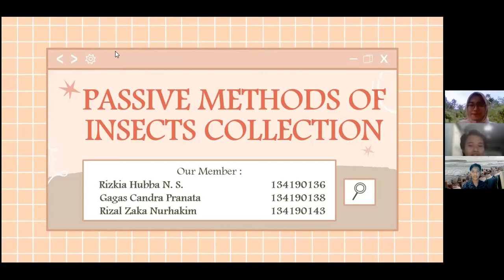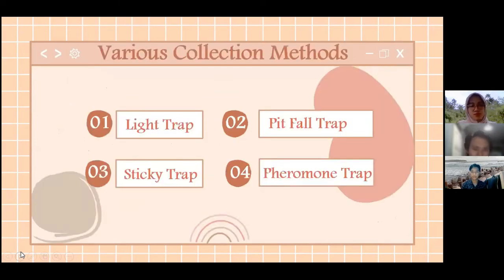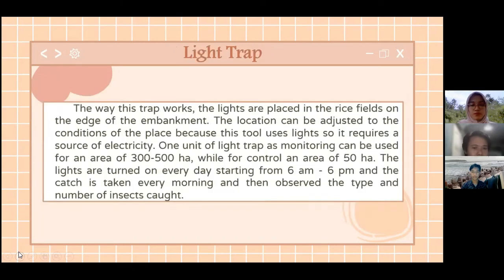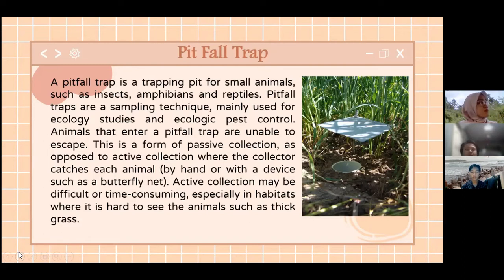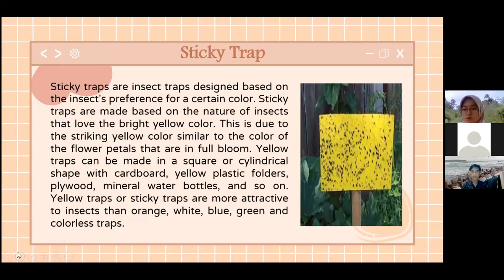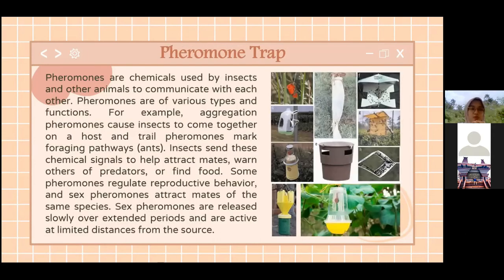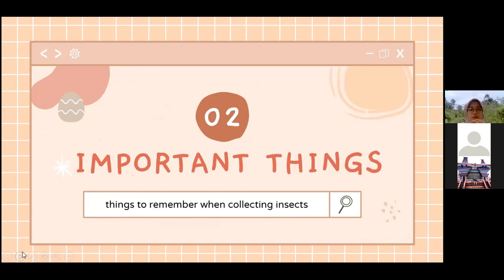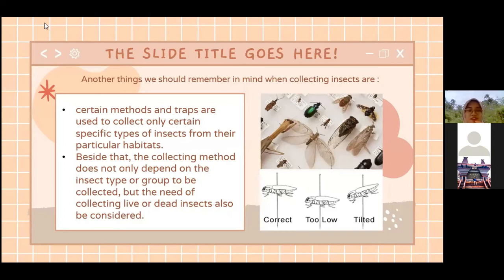Passive Methods Of Insect Collection - Teknik Sampling OPT - Group 8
Anggota Kelompok :
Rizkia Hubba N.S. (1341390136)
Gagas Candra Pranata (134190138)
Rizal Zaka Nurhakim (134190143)